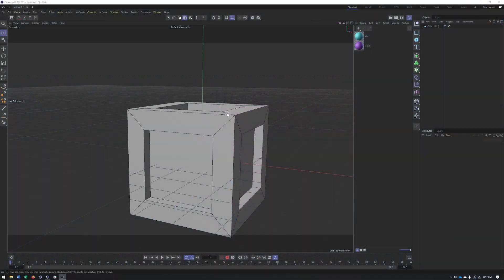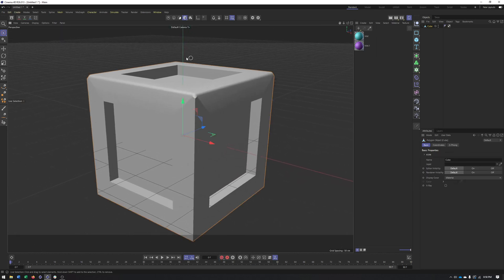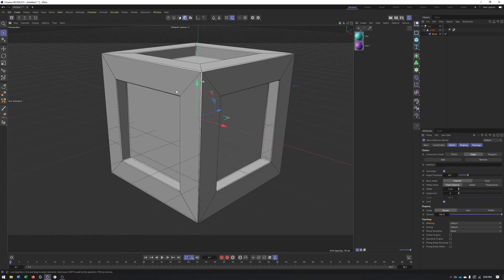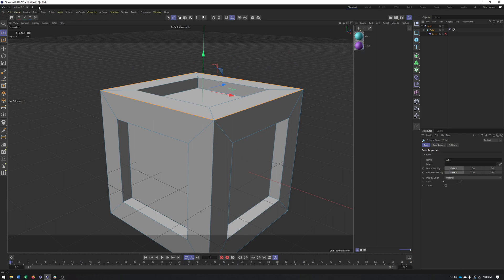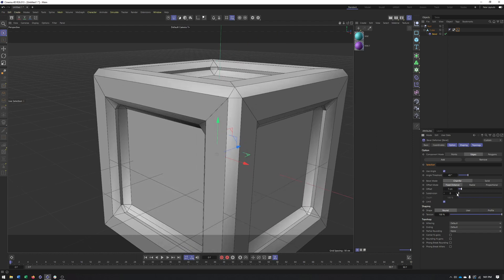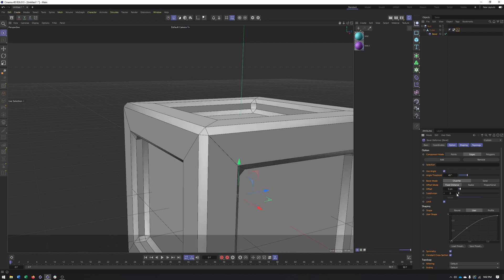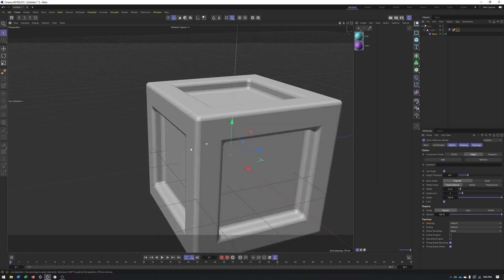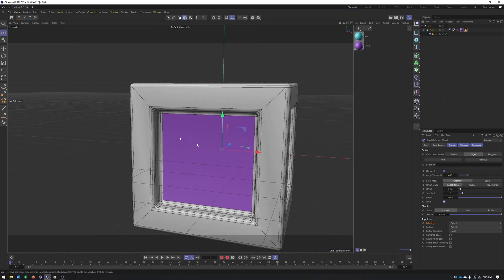Cinema 4d S26: Bevel Deformer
A quick look at a non-destructive way to bevel edges, polygons, and points in c4d.